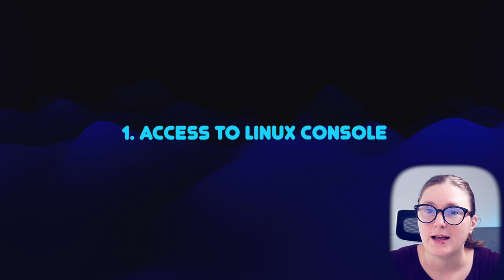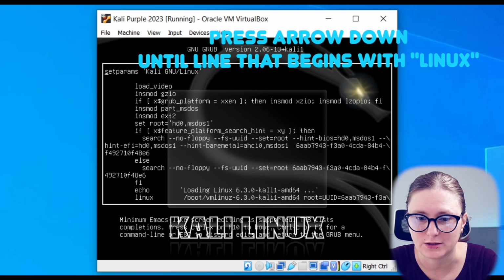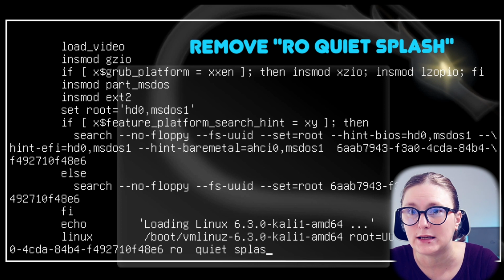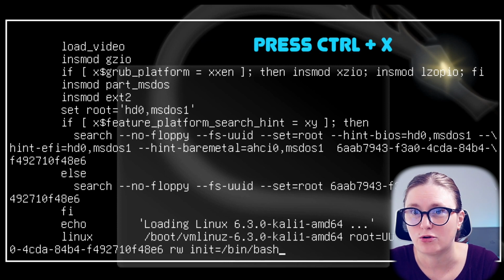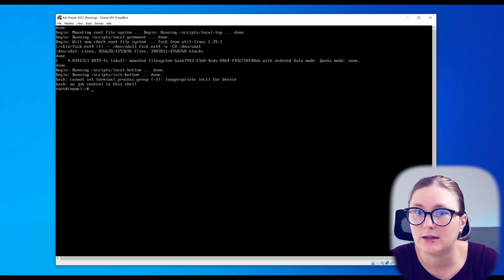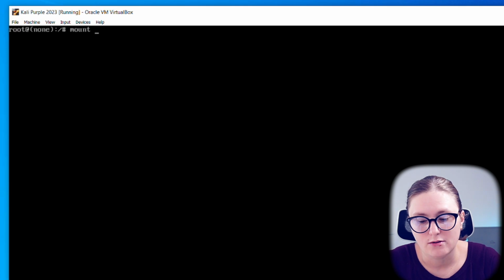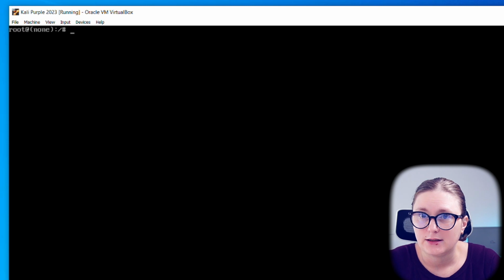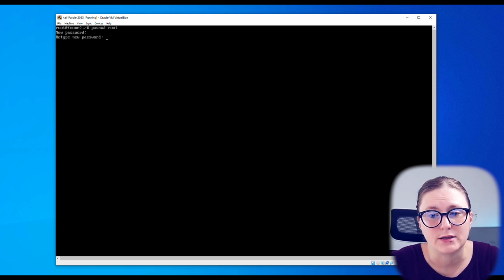How to recover forgotten Kali Linux Root Password